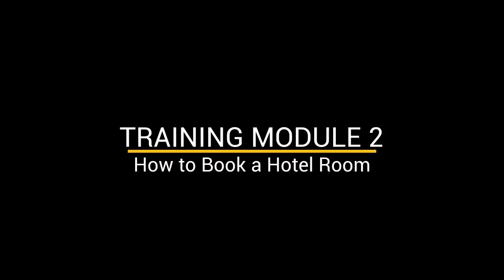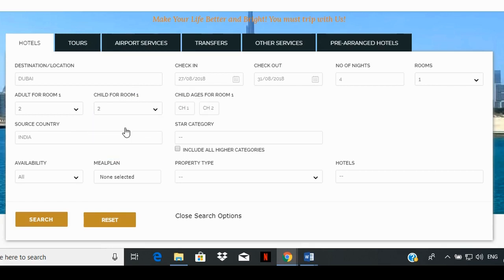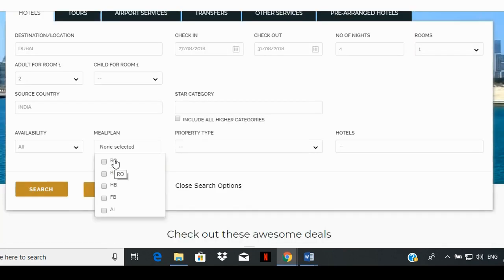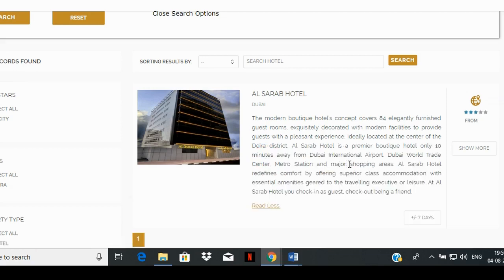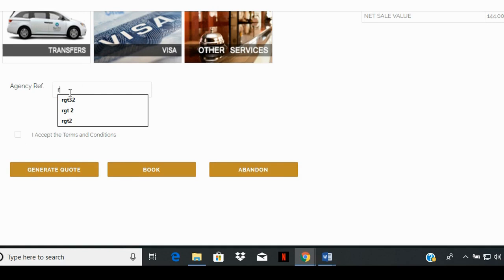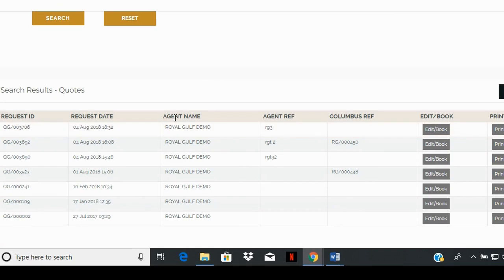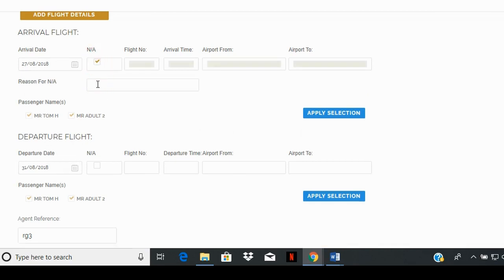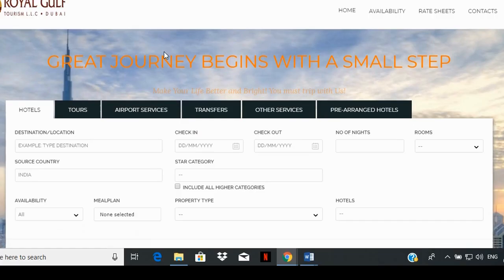Royal Gulf's Booking Software Training Module 2 - How to Book a Hotel Room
(Want to sign up as a Partner?

Welcome to Royal Gulf's Booking Software Training Module 2, how to Book a Hotel Room. Please log into your Agent Account area, and click on the ‘HOTELS’ tab.

Select the location by clicking on the 'Destination/Location' Box, and then pressing the 'Spacebar' button on your 'Keyboard, to list all the locations available in the system. Select the dates, from the 'CHECK IN','CHECK OUT' box.

Based on the dates selected, they are reflected in the Number of Nights box.

Select the number of rooms you wish to book for, by clicking on the box, and choosing the number, from the drop down list.

Select the number of adults, you wish to book for, by clicking on the box, and choosing the number from the drop down list.

In case of children, click on the number of children box, and choose the number from the drop down list.

Accordingly, additional boxes will appear on the right, for entering the ages of the children.

The 'Source country' will display the country of the guest you are booking for, based on the passport he or she is holding. This is based on how many; you the agent, have been authorized to handle. In this case, I've only been authorized for India, hence the country India, is the default option for me.

The next box is 'Star Category' which can be used for refining the choices for accommodation. You can also simply click on the box, and press the 'Spacebar' button, on your 'Keyboard, to list all the 'Star' listings. If you leave it blank, it will show all the available hotel accommodations

You can select the ‘include higher category box’, if you only want a listing of a higher category of accommodations.
The Availability box is for choosing to display, 'All' hotel accommodations or 'AVAILABLE' ones.

The meal plan box, which has a drop down listing of 5 options. R, O, is for Room only, and no meals. B B is for bed and breakfast, which means only breakfast. H, B is for half board, which means 2 meals; breakfast and either lunch or dinner. F, B. is for full board, which means 3 meals; breakfast, lunch and dinner. AI is for All inclusive, as stated in the hotel contract, for meals. Selecting this box, will allow the system to list rooms in accordance to the chosen meal plan. If you’d like to look at the list of rooms, with its meal plans, you can leave this box blank.

Scroll down to see the respective 'booking', and click the adjacent 'Edit' button, to make changes.